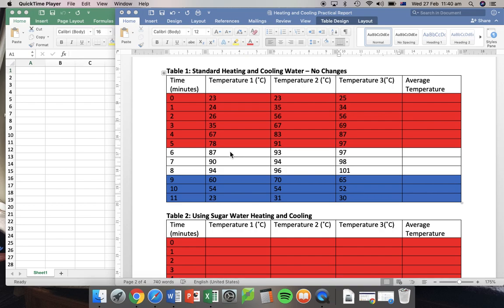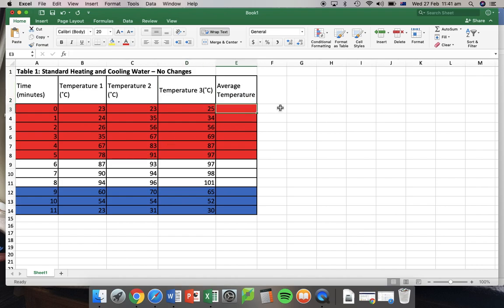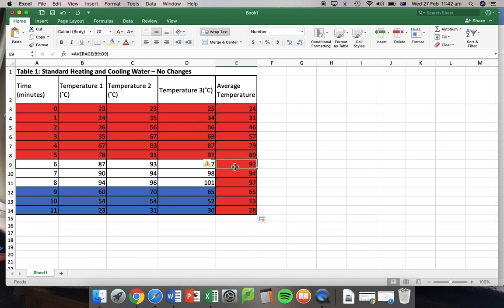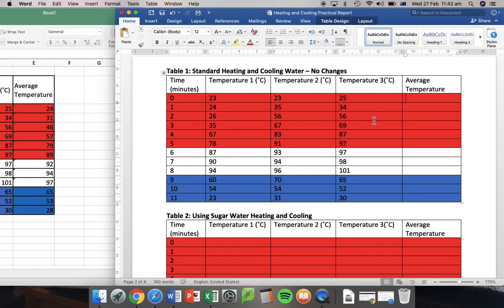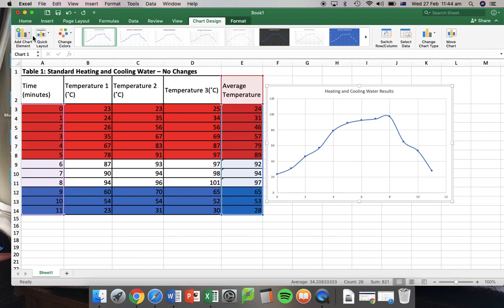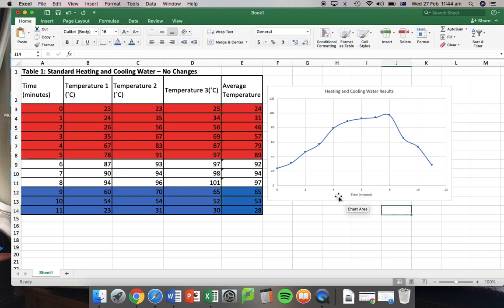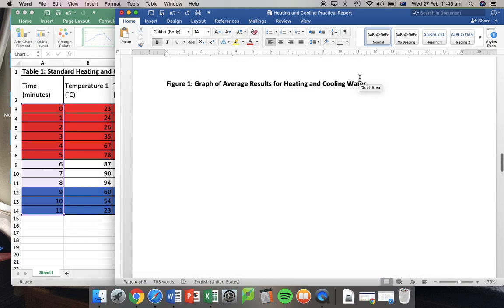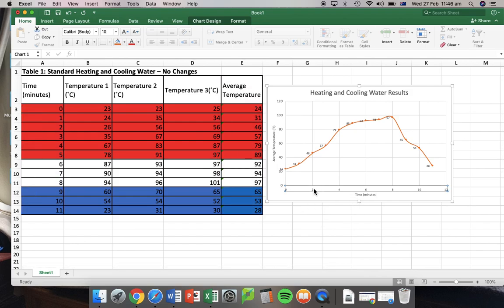Heating and Cooling Graphing Guide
Designed to be a step by step of how to generate a graph using excel for Sacred Heart College Students.